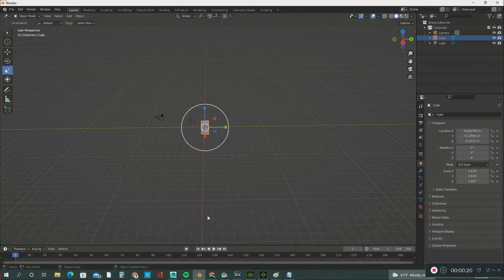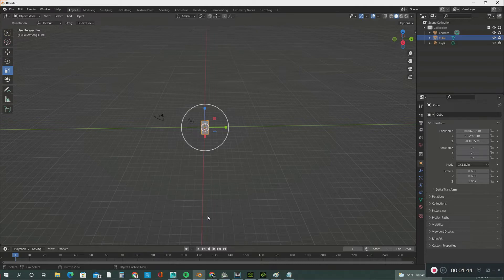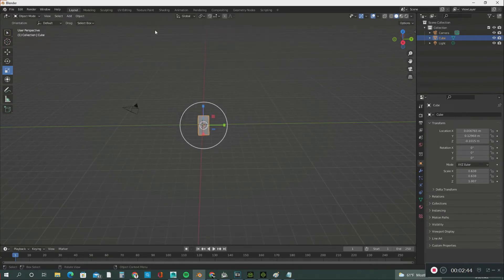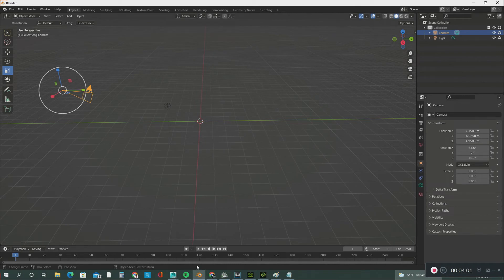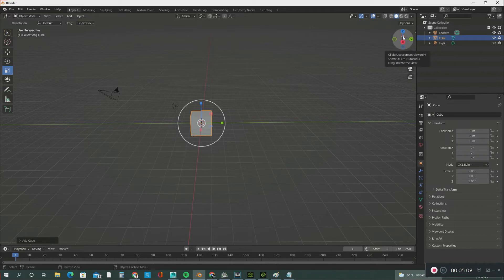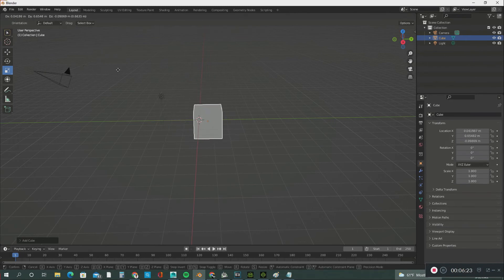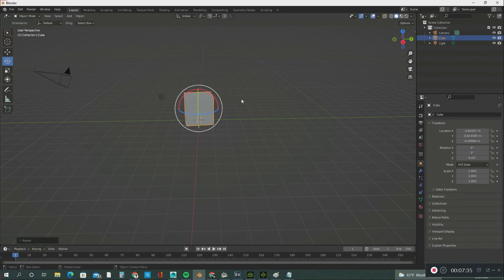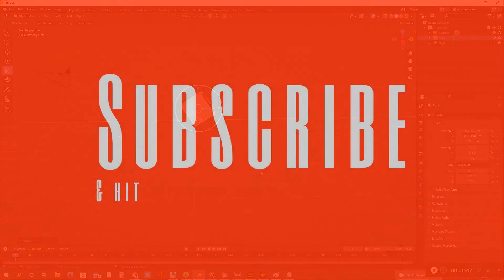Blender 3.0 for beginners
Hello everyone, I am a beginner and  learning Blender 3.0 for the first time. I am learning all of the basic tools and features. Please follow me on this journey to create stunning animation.

Please excuse my voice! A medical condition impaired my speech.

In this Channel you will learn how to create high quality CGI animation. I want to network with innovative and experienced animation talents from the United States and other countries, but your support is very important. I am eager to see this channel succeed and you can be part of that excitement.